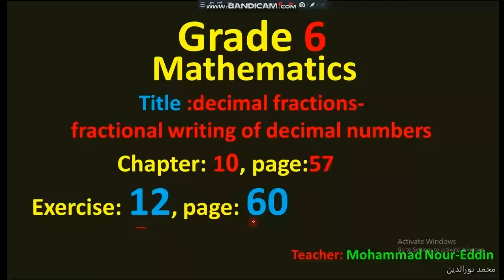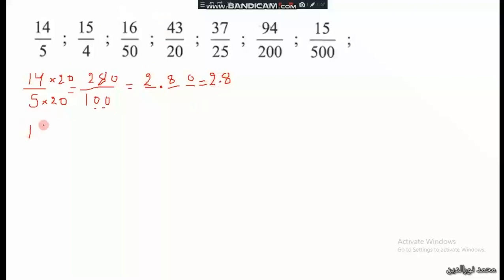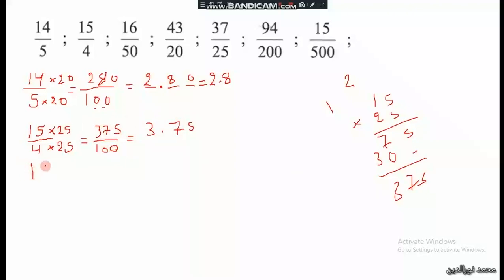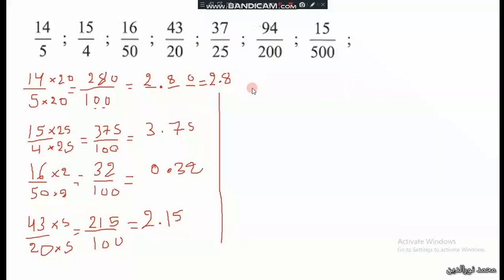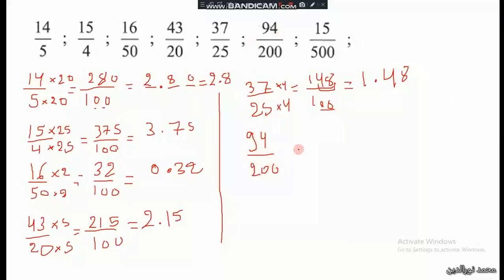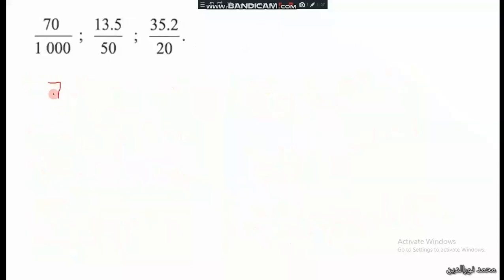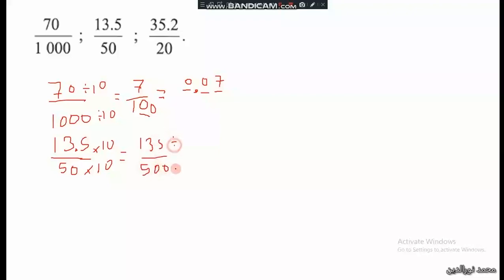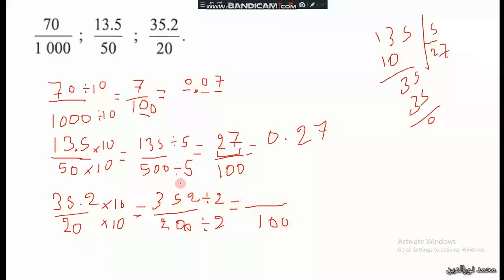grade6 MAth EX12 decimal fractions fractional writing of decimal numbers